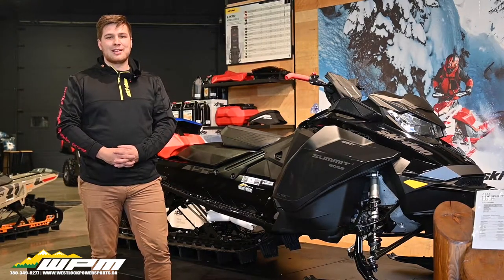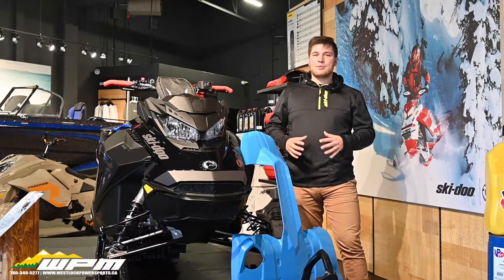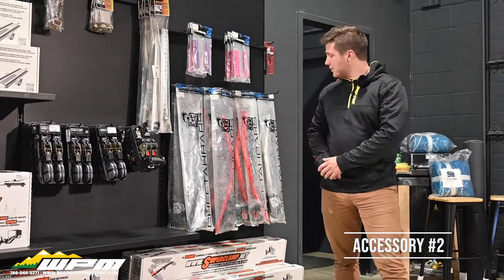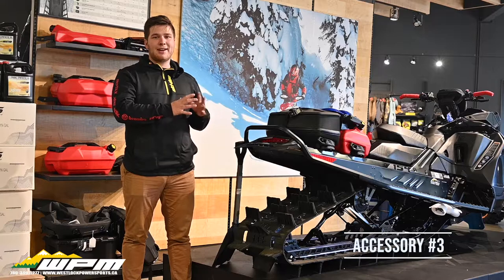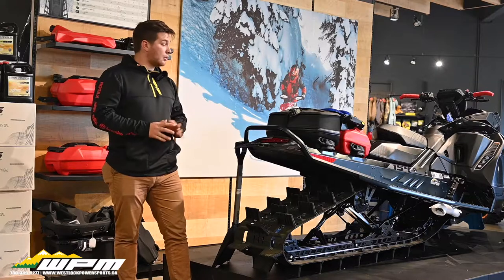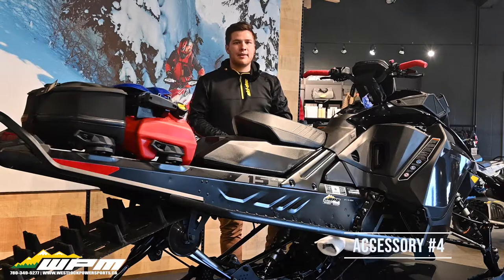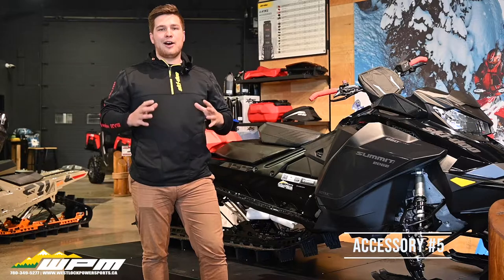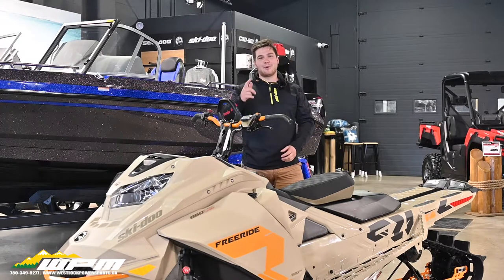THE TOP 5 ACCESSORIES YOU NEED!! SKI-DOO EDITION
WPM Edmonton is a premier full-service marine dealership offering sales of a selection of new and used fishing boats, luxury pontoon boats, fiberglass run about boats and Evinrude motors. WPM Edmonton sales & staff will assist the first time fisherman or the seasoned pro with help on choosing the correct boat for your fishing requirements. If you require custom parts to repair your boat, our fabrication shop can assist you. We can offer you the best in boat protection to ensure your investment is properly protected. Our upholstery shop can repair your boat seats or any upholstered item to factory specification. We have a complete boat hull & repair shop from fiberglass rebuilds to professional painting. For any possible damages on aluminum, such as pontoon tubes, or aluminum hulls. Even prop repair. We can fix it all!